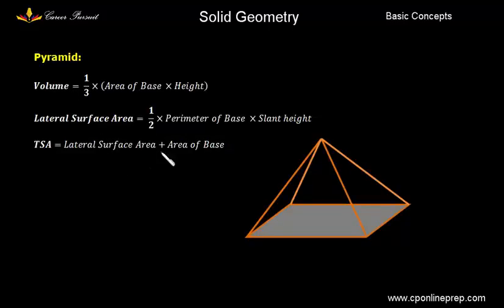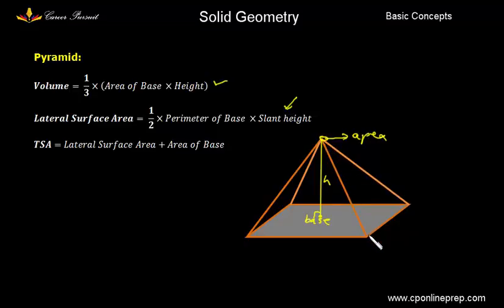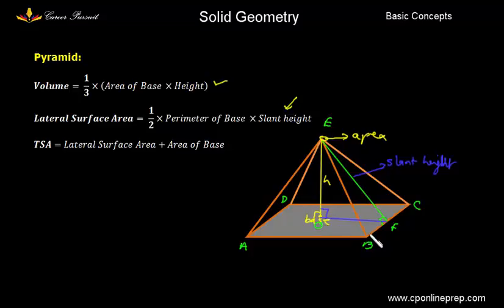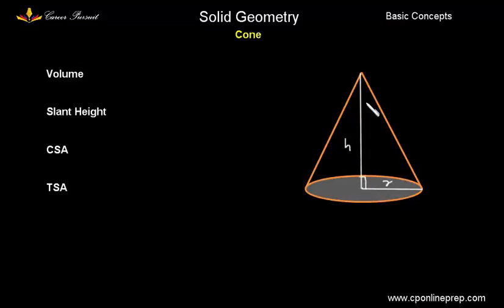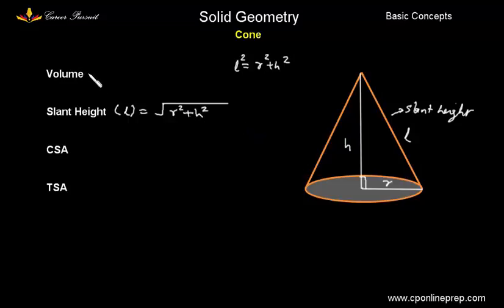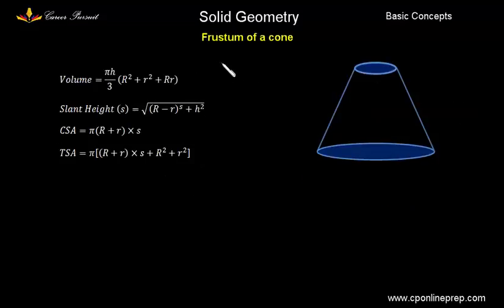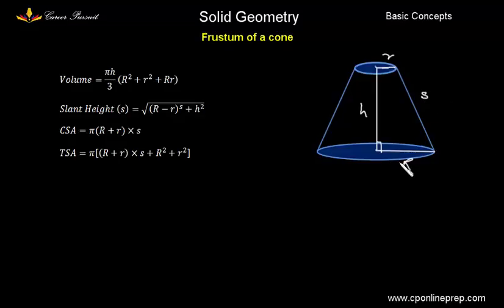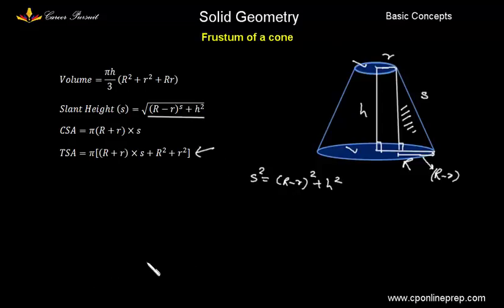Solid Geometry Theory for CAT | GRE | GMAT | BANK PO | SSC Exams (Part-2)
Part II of Solid Geometry.
Finding surface area, volume of well known three dimensional geometrical figures like Prism, Pyramid, Cylinder, Cuboid, Cone etc.
Also worked out Examples to understand the application of the standard formula.